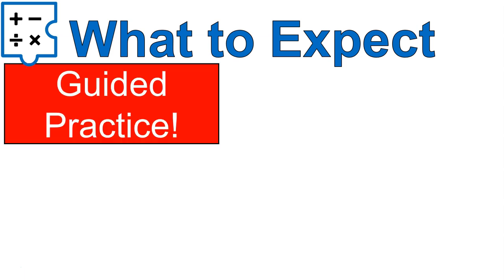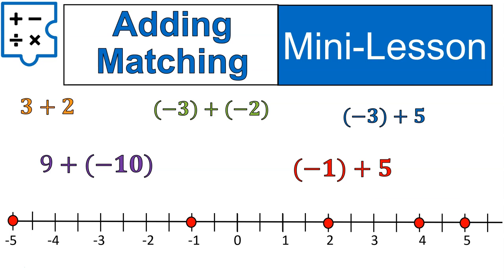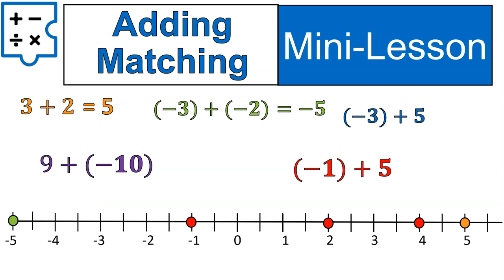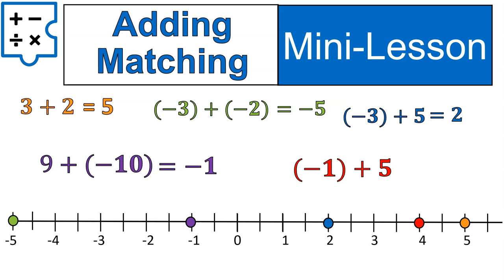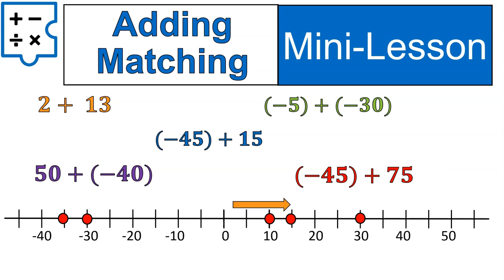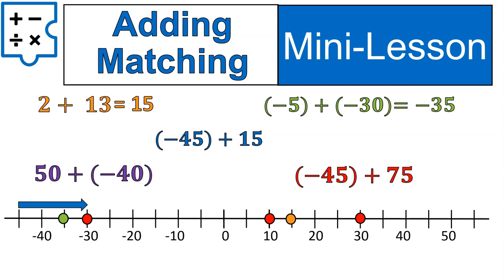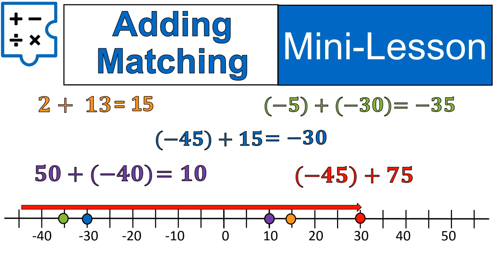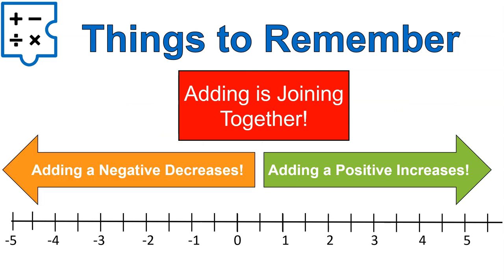Adding Positives and Negatives | Practice! | Numberline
In this lesson we look at adding positives and negatives as practice. The amount being added is the distance whether it is a positive number or a negative number.